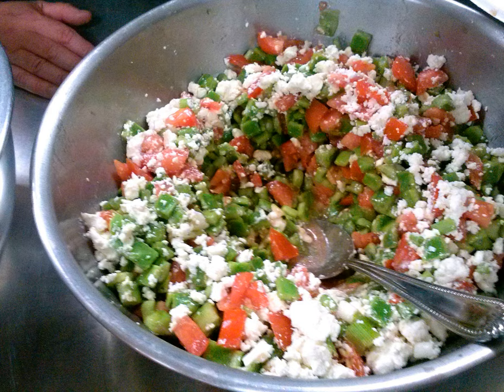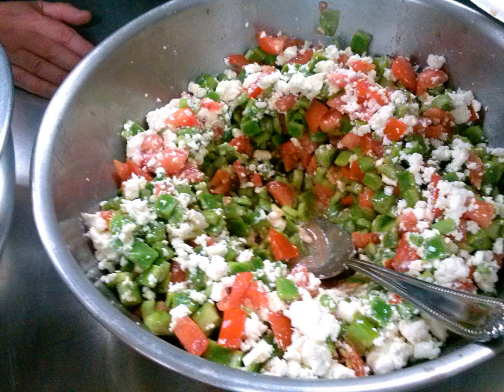Nopalito | Wikipedia audio article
This is an audio version of the Wikipedia Article:
Nopalito

SUMMARY
Nopalitos is a dish made with diced nopales, the naturally flat stems, called pads, of prickly pear (Opuntia). They are sold fresh, bottled, or canned and less often dried. They have a light, slightly tart flavor, and a crisp, mucilaginous texture. Nopalitos are often eaten with eggs as a breakfast and in salads and soups as lunch and dinner meals.
Nopalitos contain galactogamin gums which retard the absorption of their sugars by the digestive system and are thus considered to have a low glycemic index.  They may help in the treatment of diabetes.